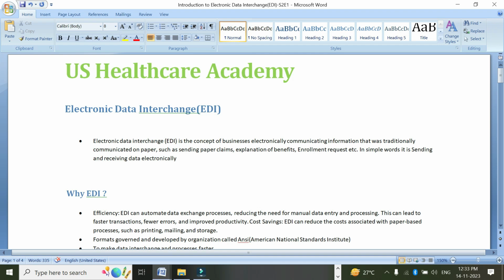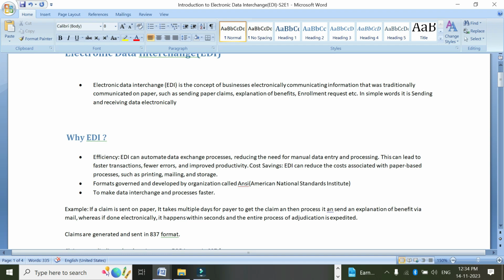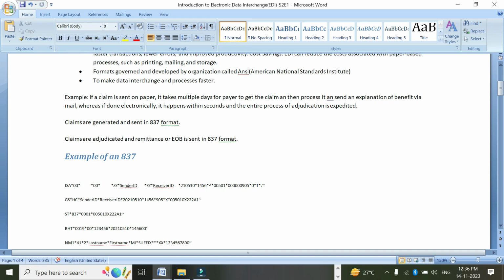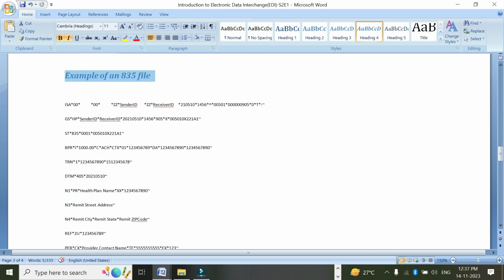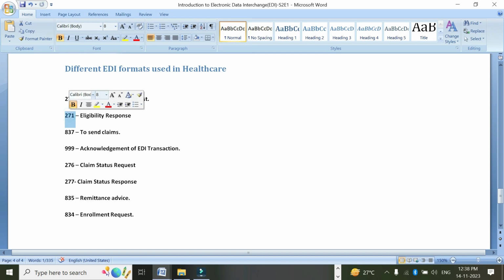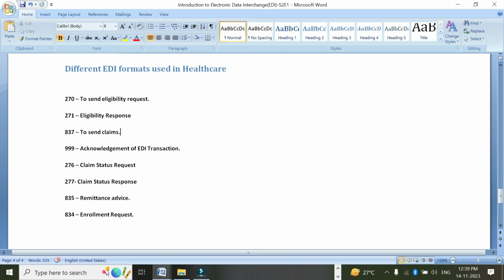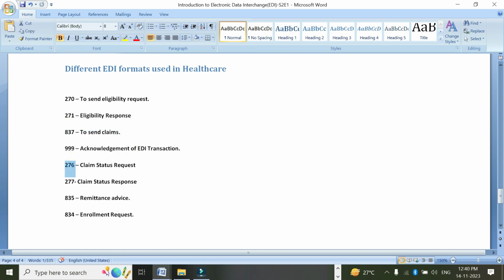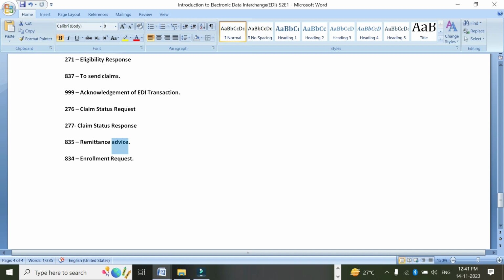Introduction to Electronic Data Interchange(EDI) in US Healthcare - Chapter 1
This is an introductory video to electronic data interchange in US Healthcare and its different formats.